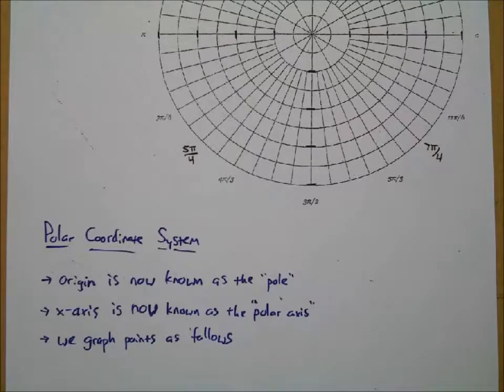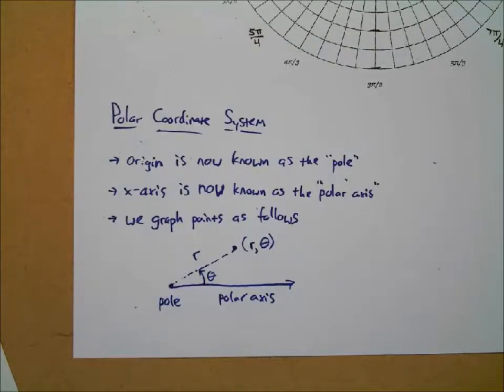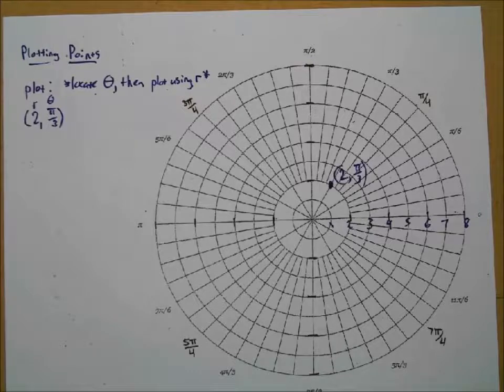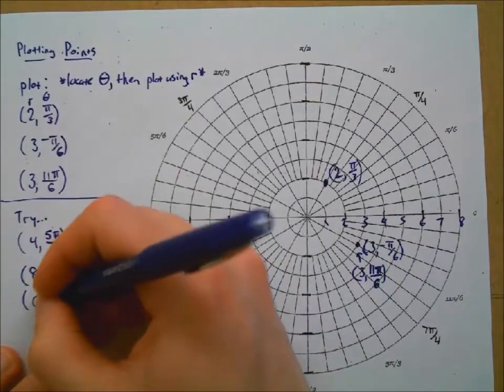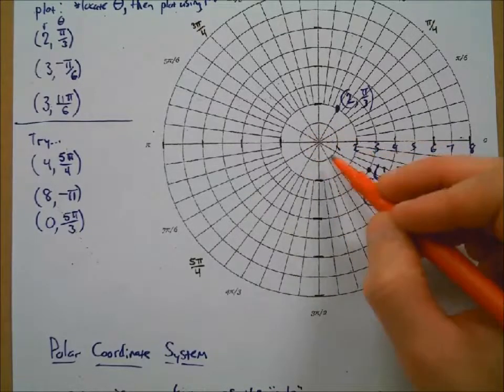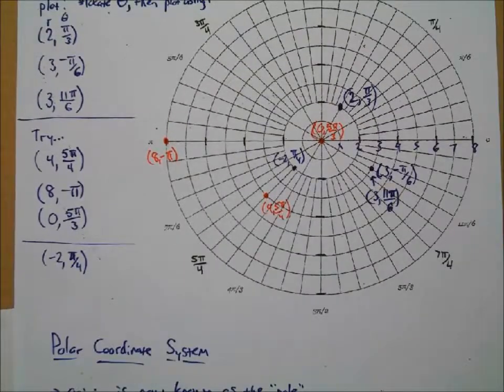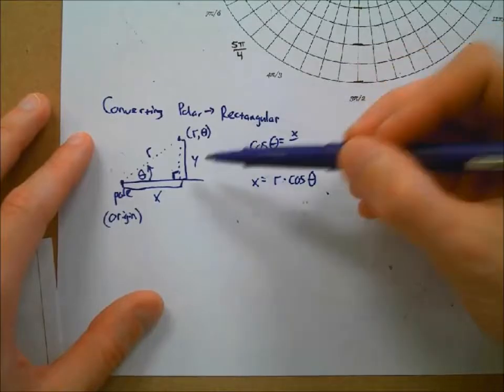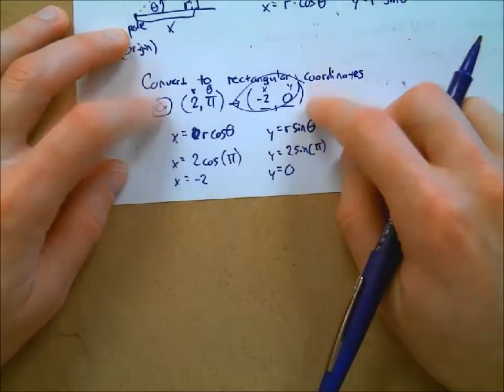5/18/2018 Polar Coordinates